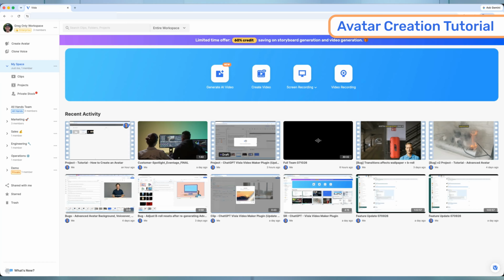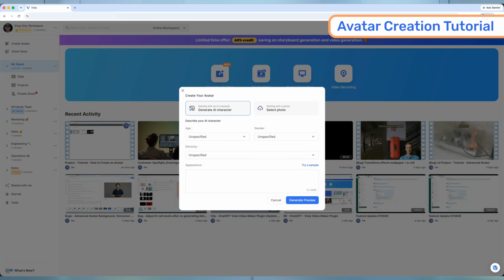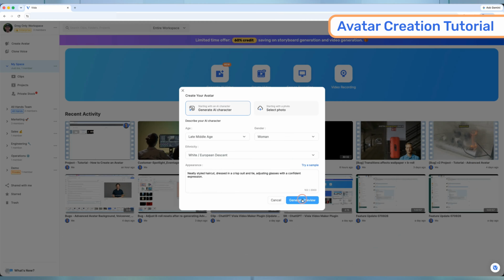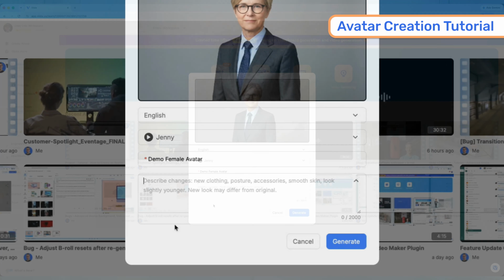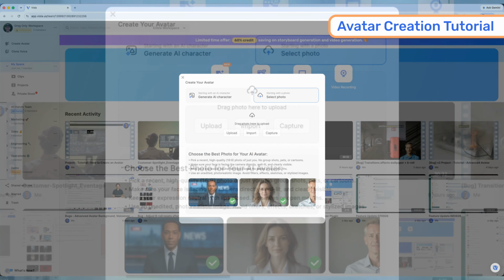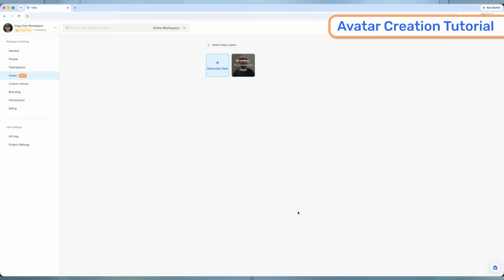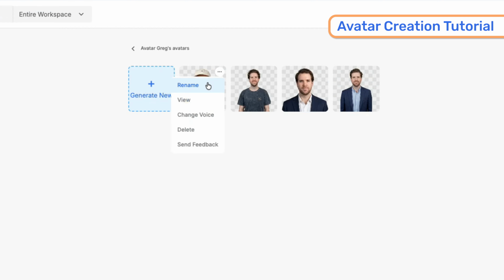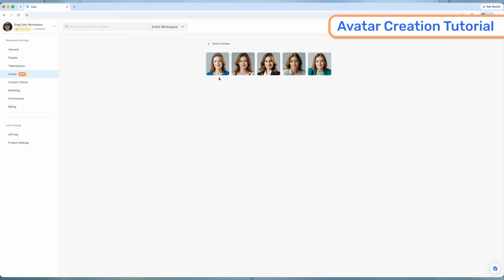How to Create a Custom AI Avatar in Visla | Step-by-Step Tutorial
🔎 Check out The Visla Blog for in-depth analysis on all things Visla, video, and AI

🎥 How do you create a custom AI avatar in Visla?

In this step-by-step tutorial, you’ll learn how to create a reusable avatar from a written description or photo. We’ll show you how to generate an AI character, choose the right source image, customize your avatar’s voice and language, manage it in your Workspace, and create multiple outfits for different types of videos.

With a custom avatar, you can create consistent presenter-led training videos, product tutorials, company updates, customer education content, and marketing videos without recording yourself every time.

Custom avatar availability varies by Visla plan. Learn more about Visla’s plans and custom avatar limits:

In this tutorial:
00:00 How to Create a Custom Avatar in Visla
00:28 Custom Avatar Availability
00:40 Getting Started
00:52 Generate an AI Character
02:17 Create an Avatar From a Photo
03:09 Manage Your Custom Avatars
03:38 Create Multiple Avatar Outfits
03:58 Final Tips
🚀 Visla is a video production and editing software for businesses. Create professional videos, from prompt-to-video to recording, editing, and collaboration, all in one workflow. Replace complex tools and produce high-quality videos faster.